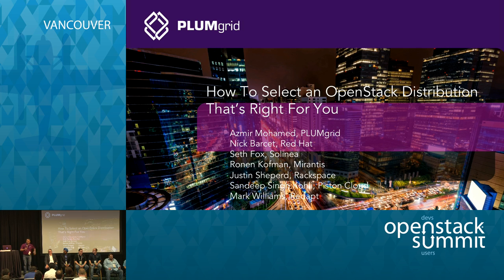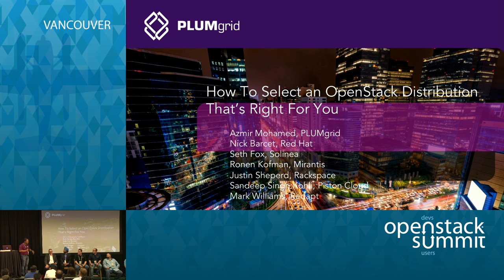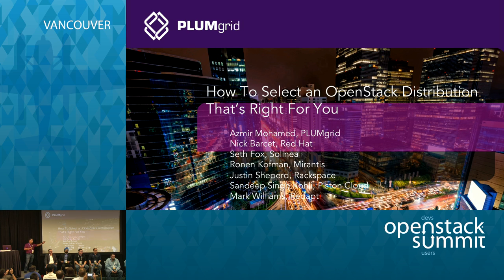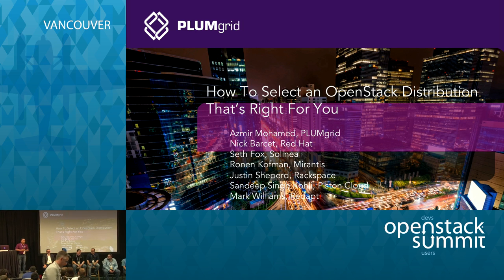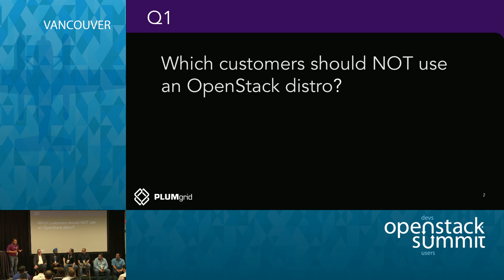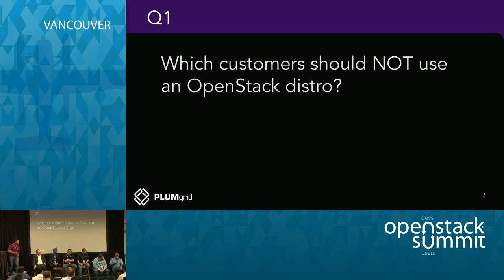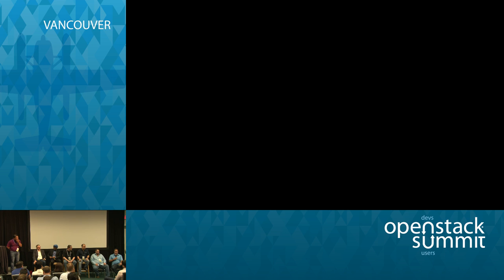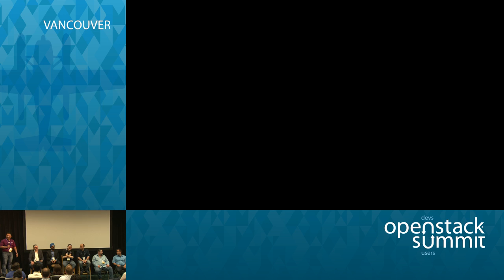Panel: How To Select an OpenStack Distribution That’s Right For You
OpenStack distributions seem to be all the rage these days. At last count, the number of Icehouse and Juno based distributions were in the double digits. OpenStack distributions are gaining preference in the market because they provide pre-packaged OpenStack installers and automation, add reference architectures to simplify the infrastructure choices, and add enterprise class support options.  But beyond the ease of insta…Full session details